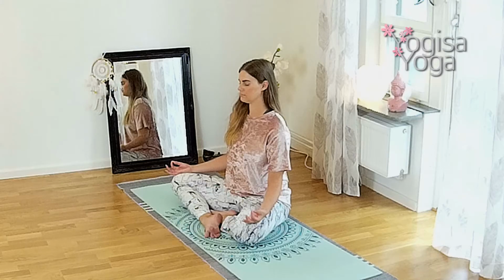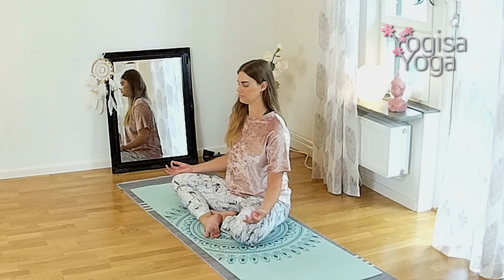Guided Meditation 10 min - Breathing Meditation - Yogisa Yoga 🧘🏽‍♀️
🧘🏽‍♀️ 10 minutes Guided Breath Meditation that lets you reconnect with yourself and cancel all the stressful thoughts by breathing deep energetic breathes. During this breathing meditation, you will focus on your breath. This will calm your mind and relax your body.